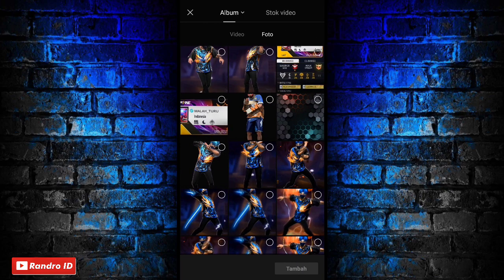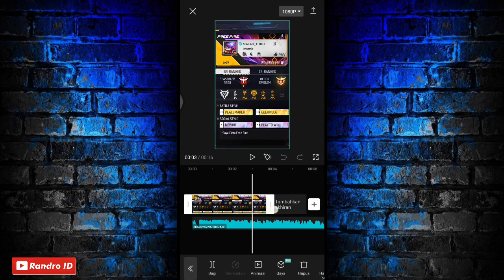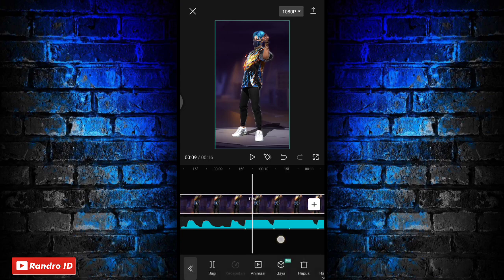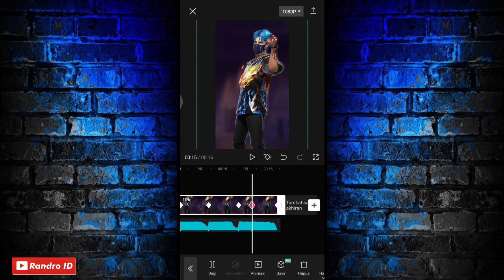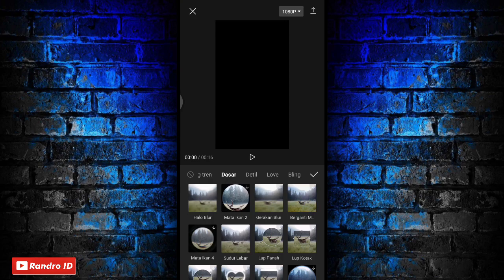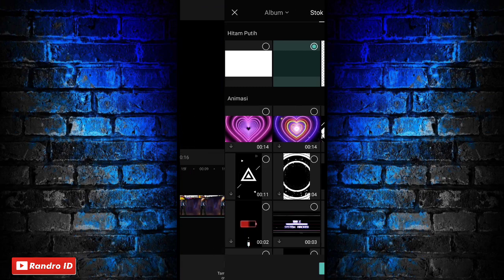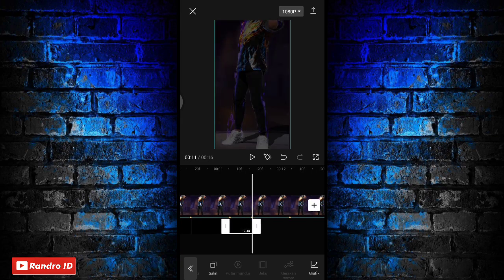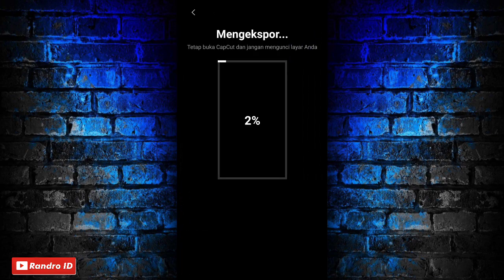CARA EDIT VIDEO JEDAG JEDUG GELAP EFEK AURA UNGU DI CAPCUT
TUTORIAL CAPCUT